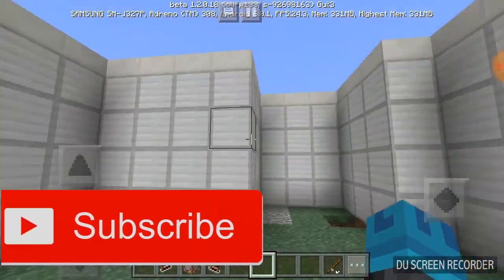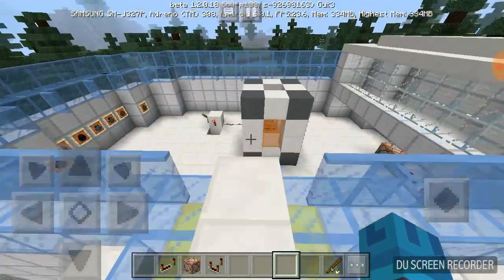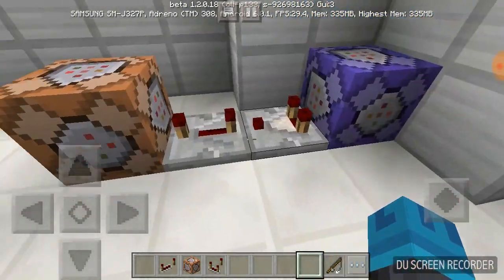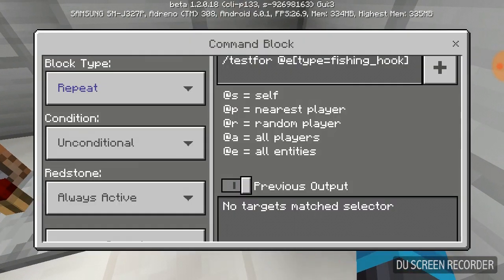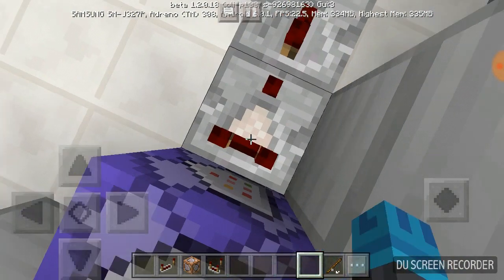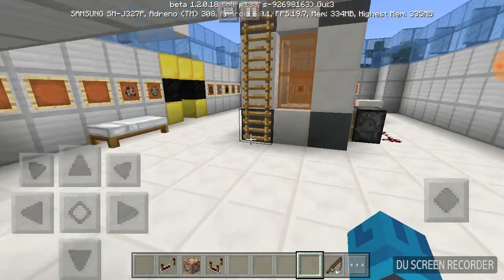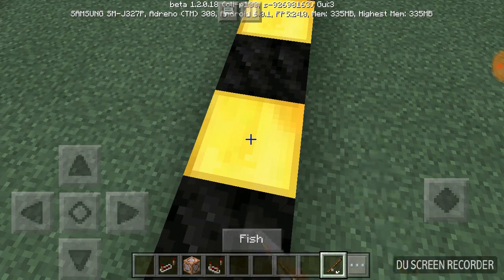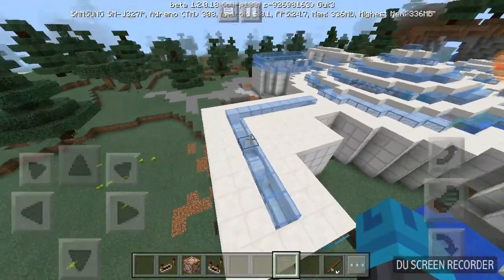How to make a Grappling hook in Vanilla Minecraft!!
Hello Guy's! Today we are back playing minecraft. If you enjoy this episode please like.

Check out this link to help me out

The Commands
/testfor @e[type=fishing_hook]  This block is a repeat command and is always active
/tp @p @e[type=fishing_hook]  This is normal and is always active